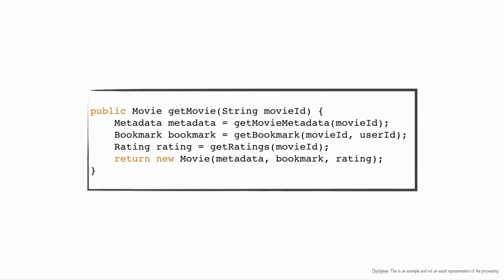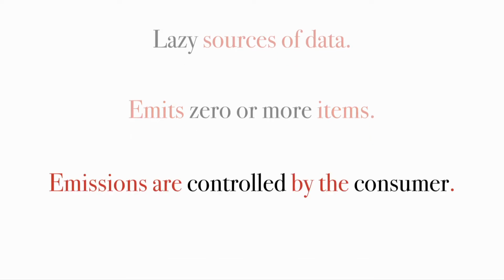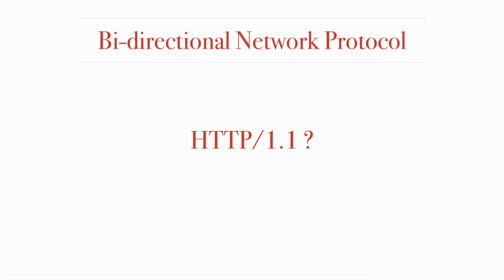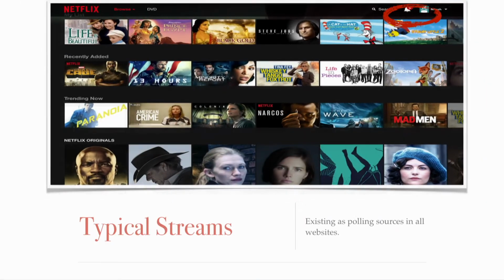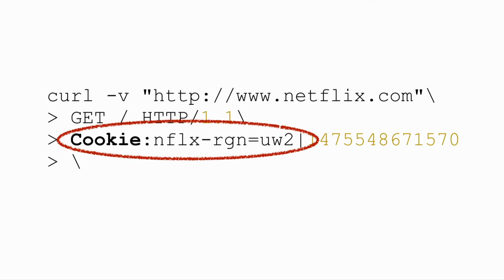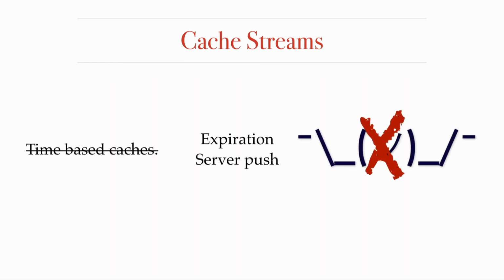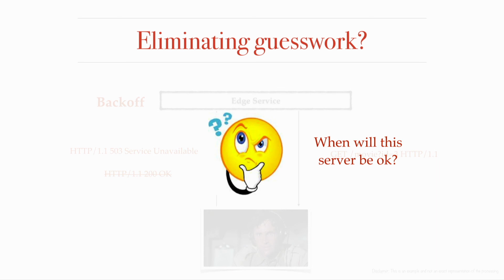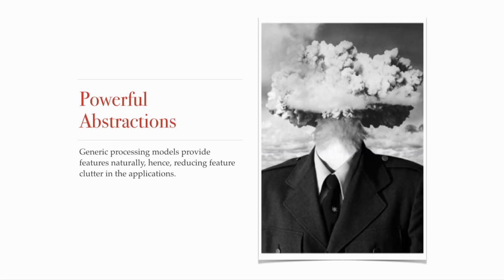Embracing Streams…Everywhere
Nitesh Kant (Senior Software Engineer, Netflix)

In general people relate to streams as data models which are naturally streaming (infinite asynchronous messages) or relate to realtime big data processing. In this talk Nitesh Kant, will try to break this myth by emphasizing the fact that streams exists everywhere, be it data read from sockets, protocols like HTTP or microservice composition.